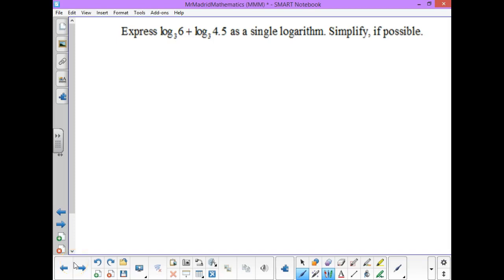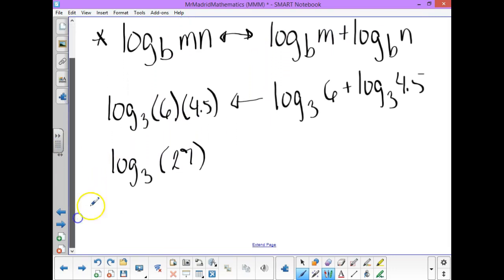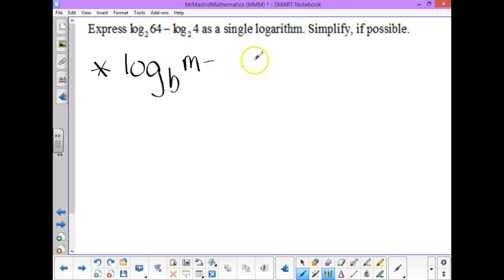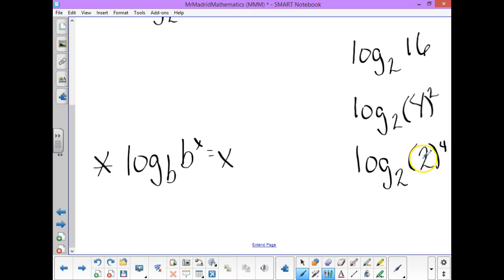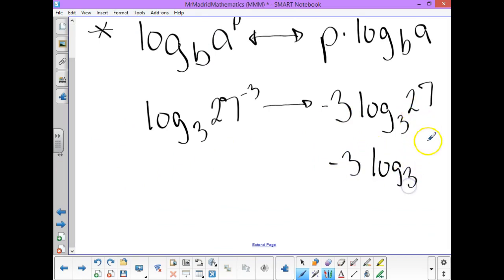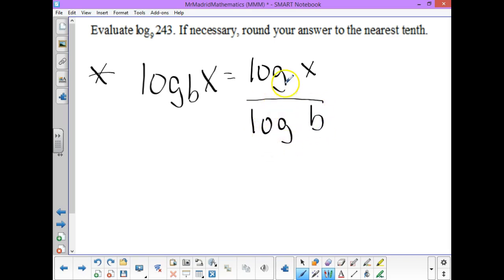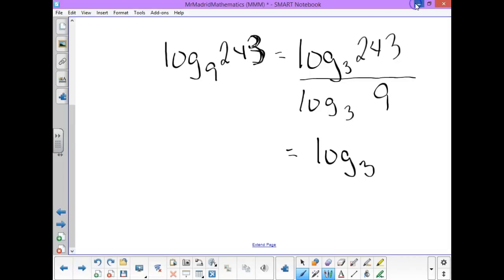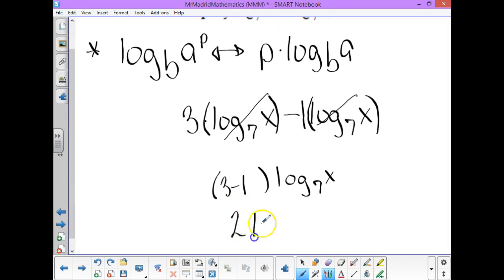PROPERTIES OF LOGARITHMS 4.23